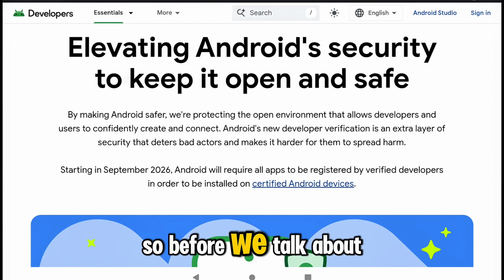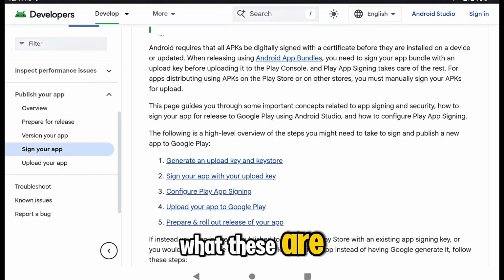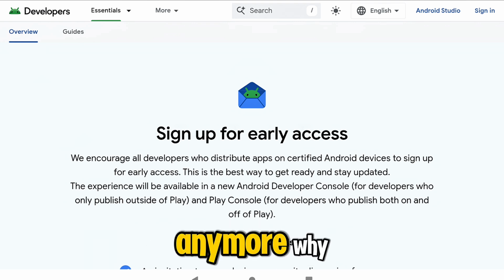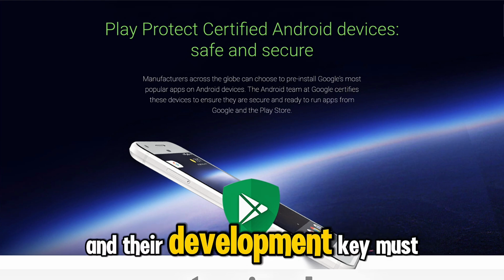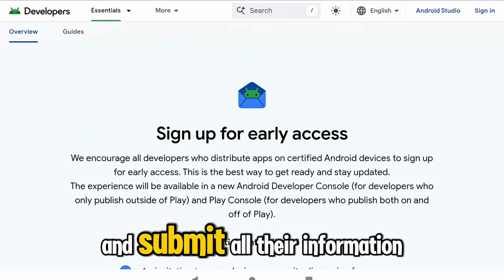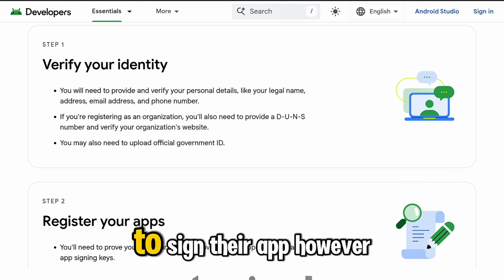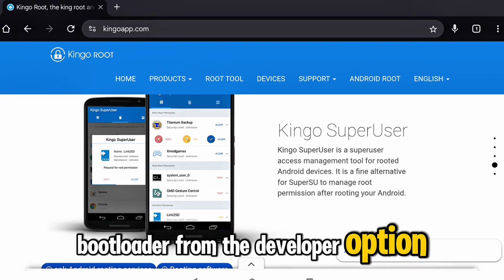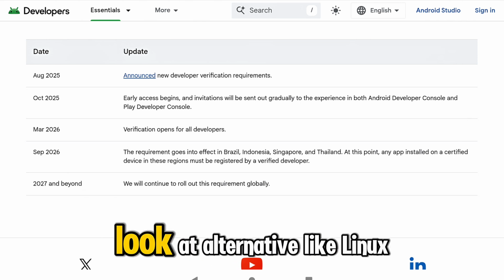Is it possible to Bypass upcoming Android Developer Verification? 2026-2027